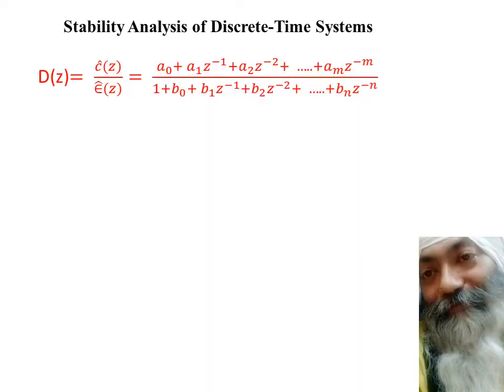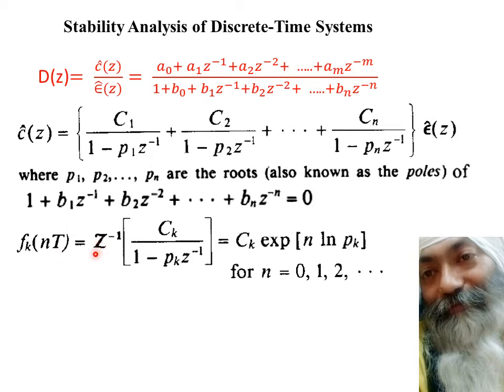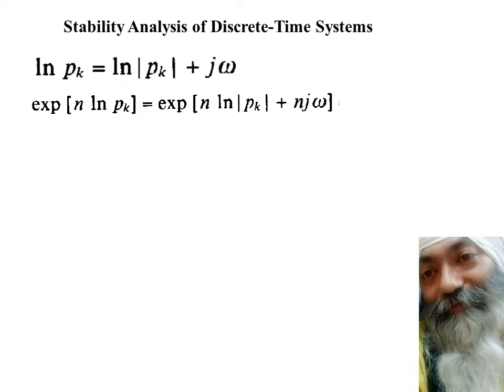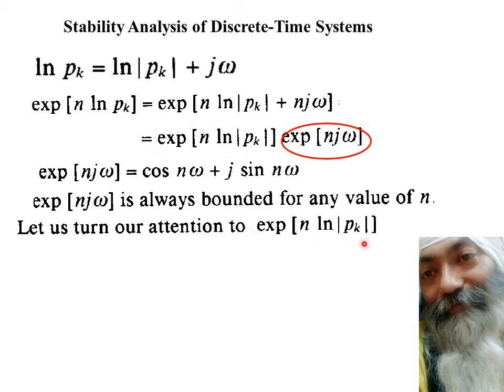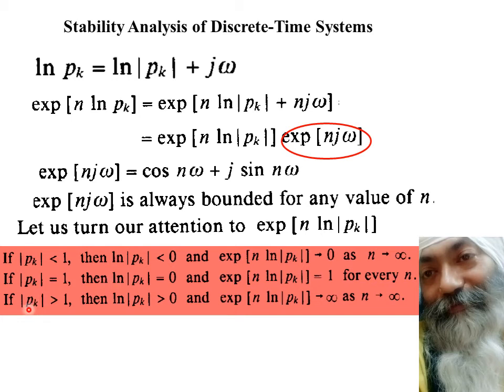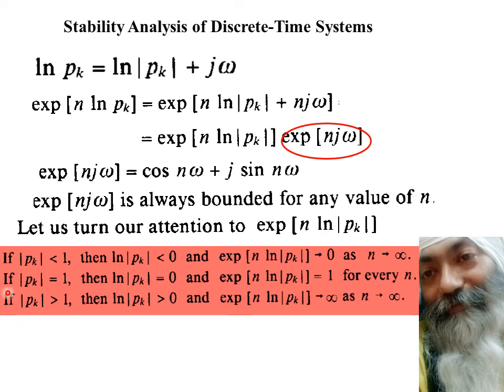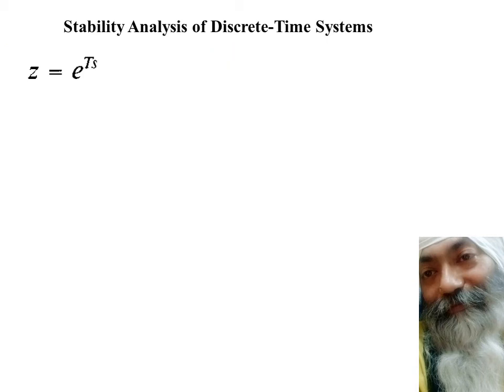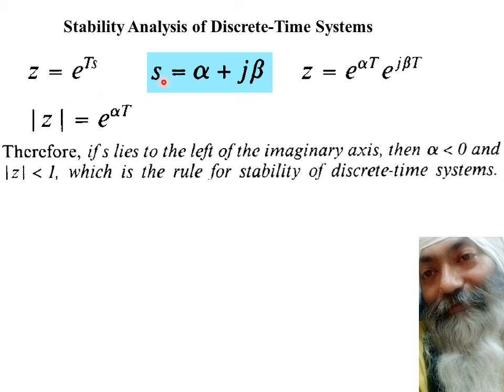Stability Analysis of Discrete-Time Systems